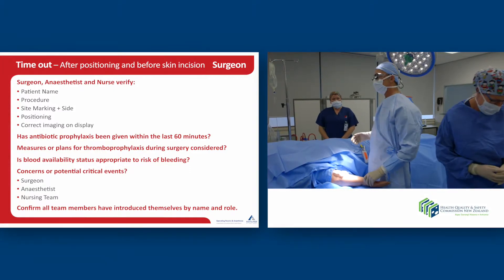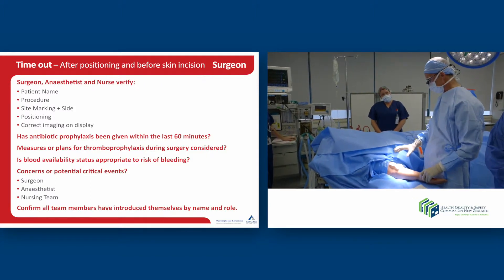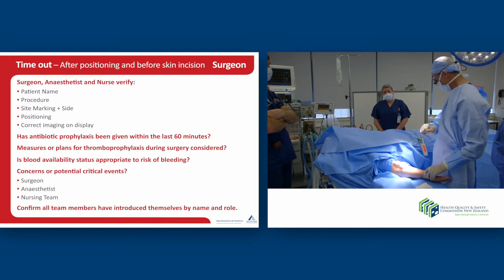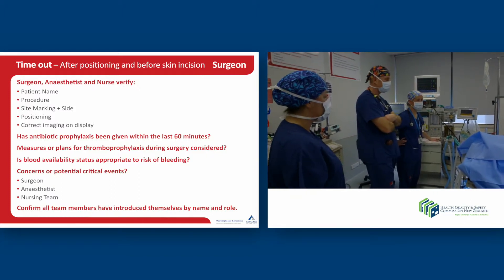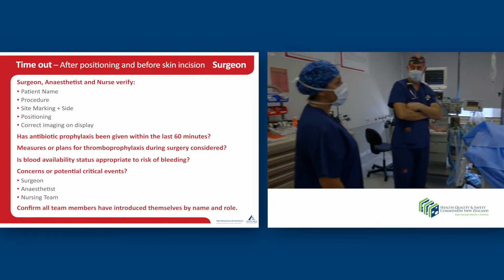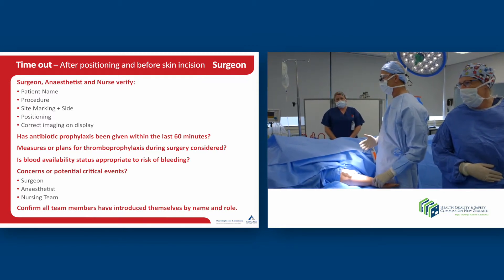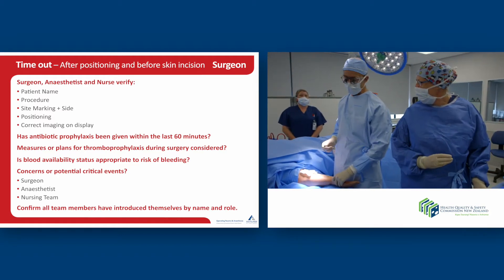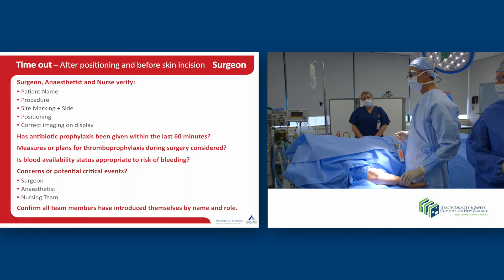Surgical Checklist; Time Out